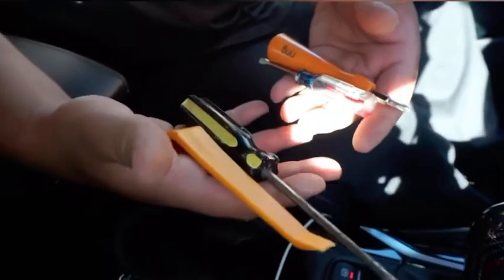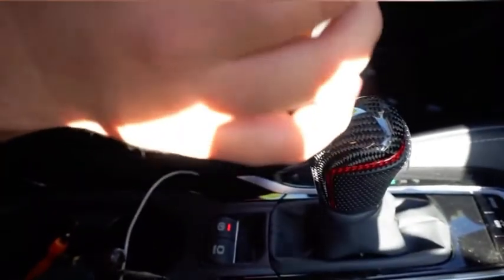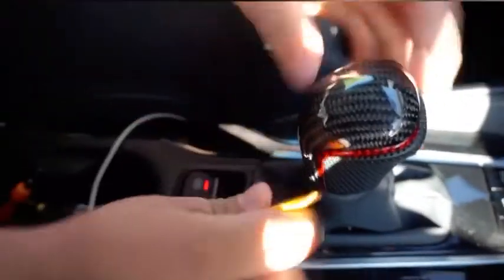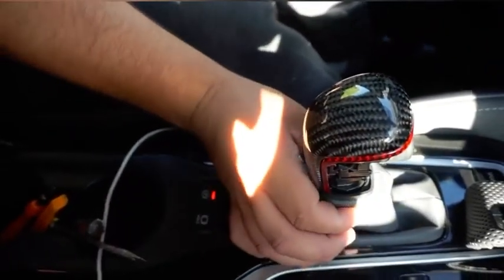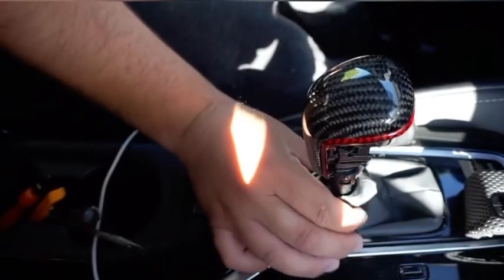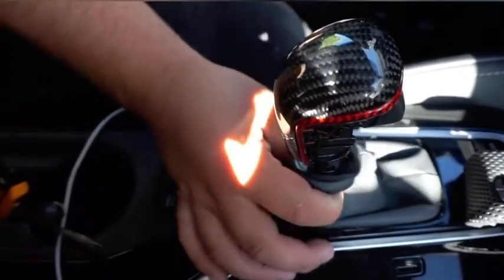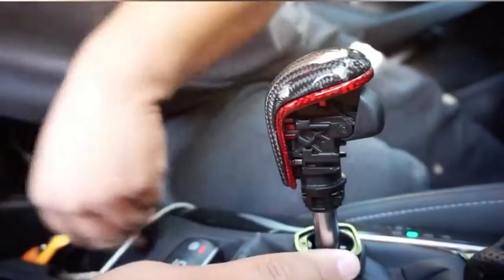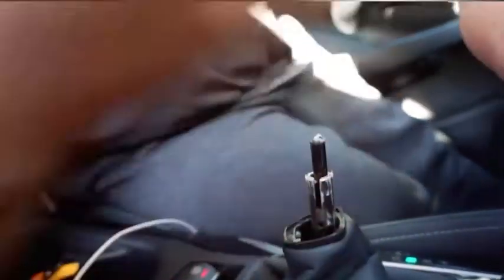How to remove shift knob on automatic 2019+ Toyota Corolla/Camry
In this video I will be showing you how to remove the shift knob on an automatic 2019+ Toyota Corolla/Camry, hope it helps you guys out when wanting to change/upgrade your shift knobs!
Personal Instagram: dadyota_corolla
Business Instagram: bks_auto_supply

Hope you enjoy the video and it was helpful to you!